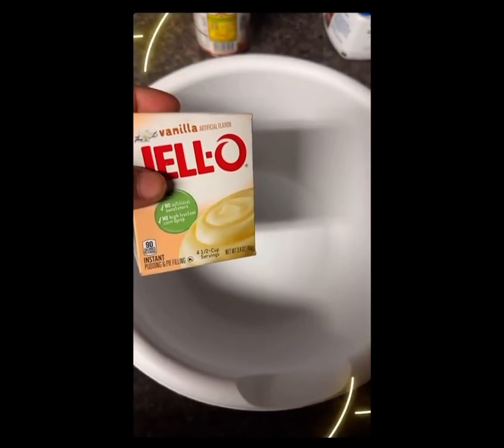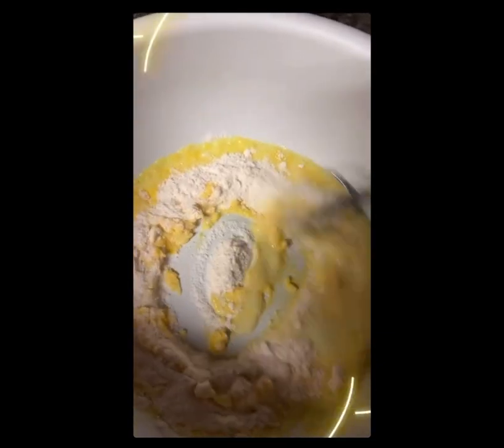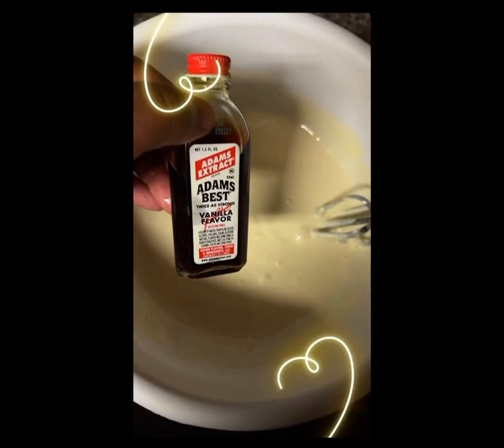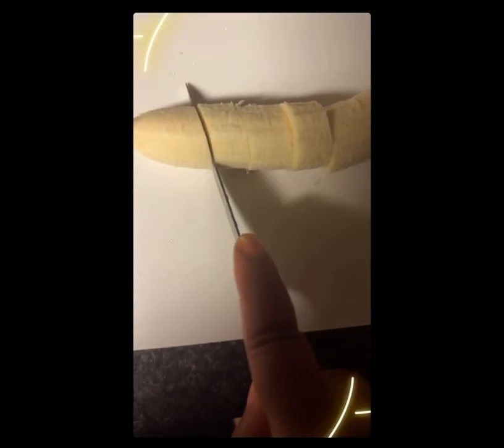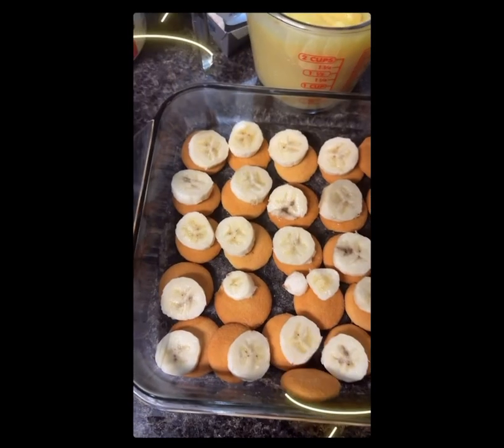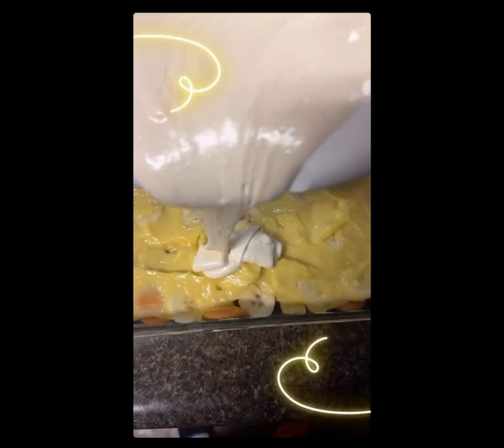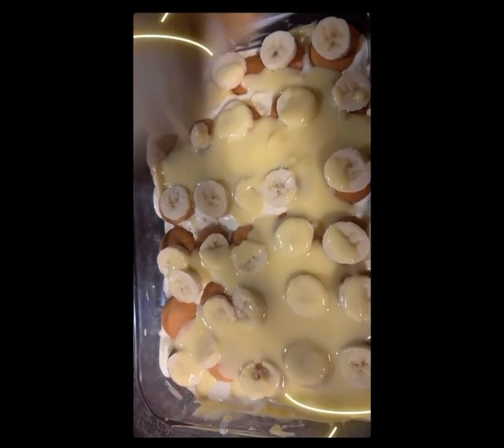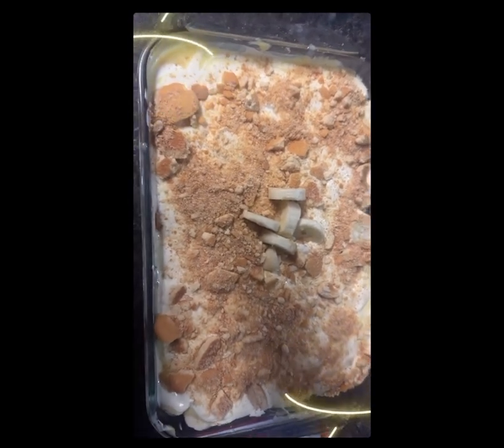cookingchannel bananapudding bananas banana